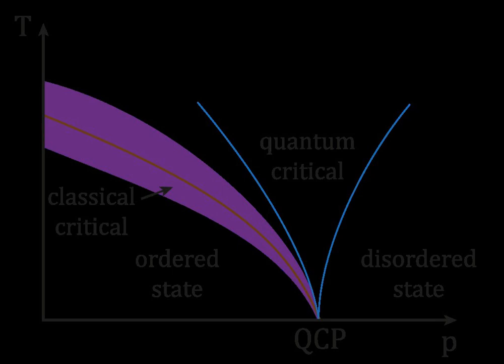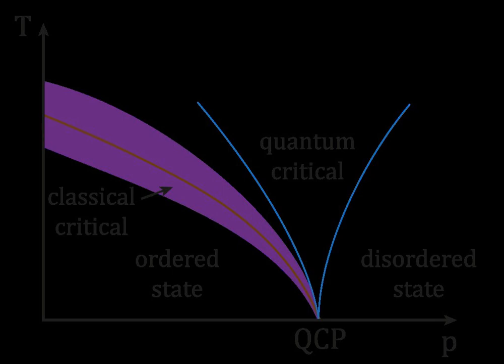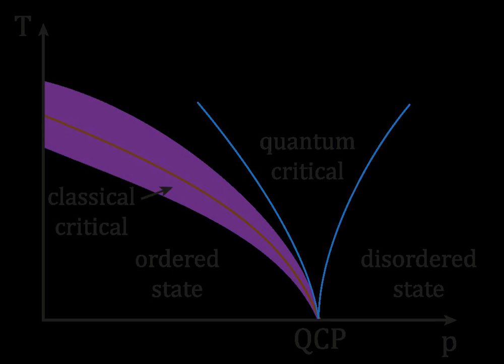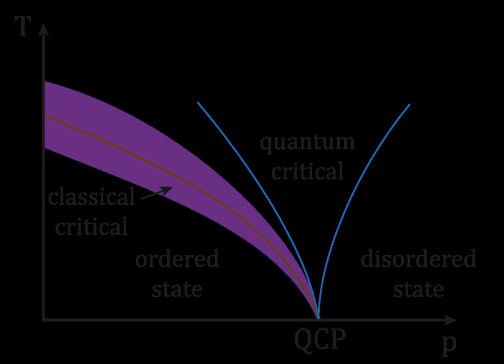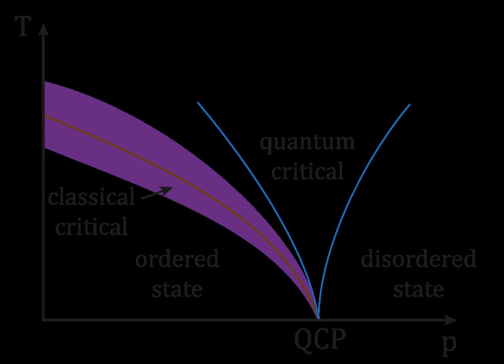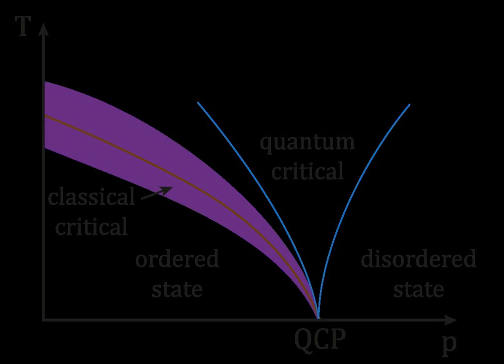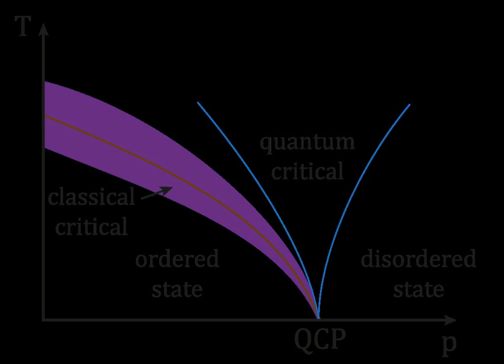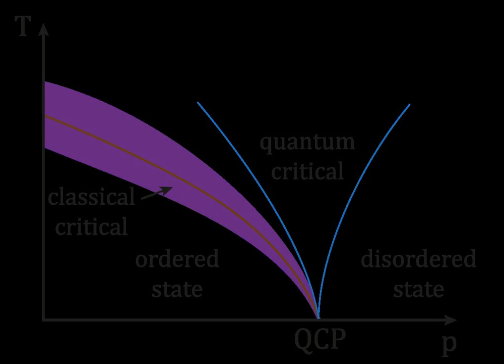Mesoscopic physics | Wikipedia audio article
This is an audio version of the Wikipedia Article:
Mesoscopic physics

00:02:49 1 Quantum confinement effects
00:05:16 2 Interference effects
00:06:06 3 Time-resolved mesoscopic dynamics

- Socrates

SUMMARY
Disambiguation: This page refers to the sub-discipline of condensed matter physics, not the branch of mesoscale meteorology concerned with the study of weather systems smaller than synoptic scale systems.Mesoscopic physics is a subdiscipline of condensed matter physics that deals with materials of an intermediate length. The scale of these materials can be described as being between the size of a quantity of atoms (such as a molecule) and of materials measuring micrometres. The lower limit can also be defined as being the size of individual atoms. At the micrometre level are bulk materials. Both mesoscopic and macroscopic objects contain a large number of atoms. Whereas average properties derived from its constituent materials describe macroscopic objects, as they usually obey the laws of classical mechanics, a mesoscopic object, by contrast, is affected by fluctuations around the average, and is subject to quantum mechanics.In other words, a macroscopic device, when scaled down to a meso-size, starts revealing quantum mechanical properties. For example, at the macroscopic level the conductance of a wire increases continuously with its diameter. However, at the mesoscopic level, the wire's conductance is quantized: the increases occur in discrete, or individual, whole steps. During research, mesoscopic devices are constructed, measured and observed experimentally and theoretically in order to advance understanding of the physics of insulators, semiconductors, metals and superconductors. The applied science of mesoscopic physics deals with the potential of building nanodevices.
Mesoscopic physics also addresses fundamental practical problems which occur when a macroscopic object is miniaturized, as with the miniaturization of transistors in semiconductor electronics. The physical properties of materials change as their size approaches the nanoscale, where the percentage of atoms at the surface of the material becomes significant. For bulk materials larger than one micrometre, the percentage of atoms at the surface is insignificant in relation to the number of atoms in the entire material. The subdiscipline has dealt primarily with artificial structures of metal or semiconducting material which have been fabricated by the techniques employed for producing microelectronic circuits.There is no rigid definition for mesoscopic physics but the systems studied are normally in the range of 100 nm (the size of a typical virus) to 1 000 nm (the size of a typical bacterium): 100 nanometers is the approximate upper limit for a nanoparticle. Thus, mesoscopic physics has a close connection to the fields of nanofabrication and nanotechnology. Devices used in nanotechnology are examples of mesoscopic systems. Three categories of new phenomena in such systems are interference effects, quantum confinement effects and charging effects.